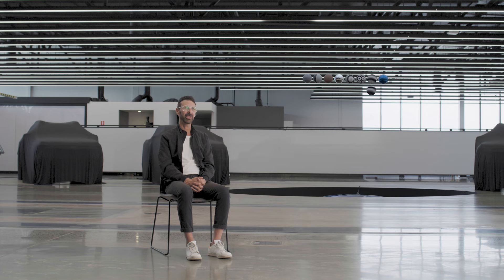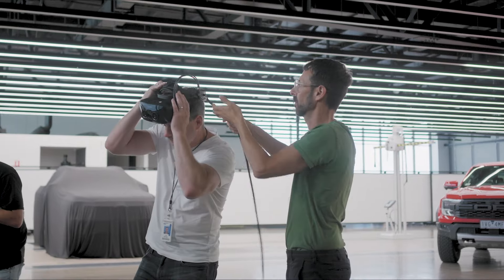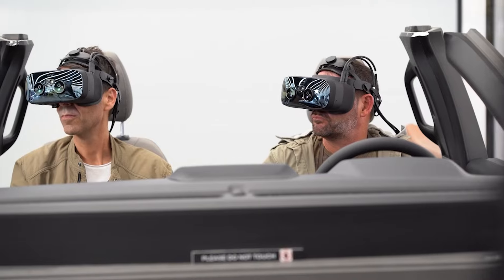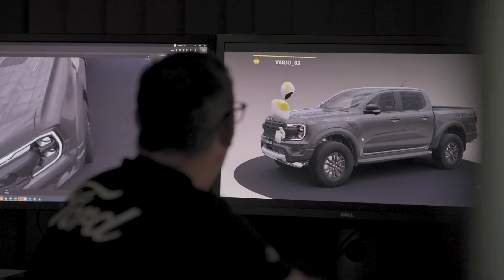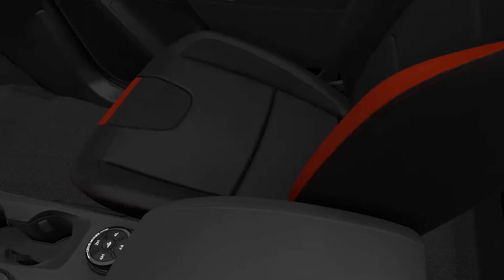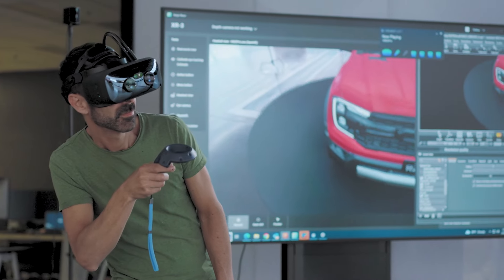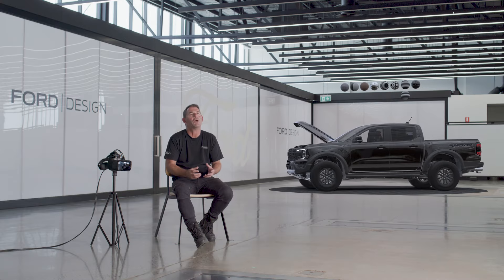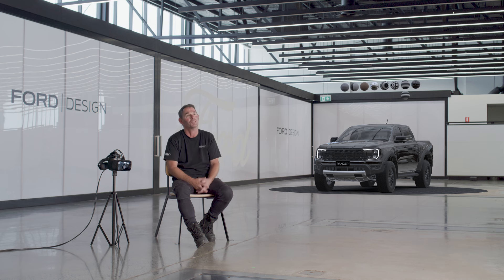Ford Design Team: How "Blurring the Lines" with Mixed Reality Speeds Up Vehicle Design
Mixed reality – the blending of the real and virtual worlds – is a powerful visualization and collaborative tool for the design team behind the Ford Ranger, Ranger Raptor and Everest at Ford Australia. Learn more from Cory Middling, visualization technology specialist and Andrew Dallan-Jones, visualization manager from our Ford Design team in Australia, about why it’s a gamechanger.

Want to work with cutting edge technology to design vehicles people love? Join us at careers.ford.com